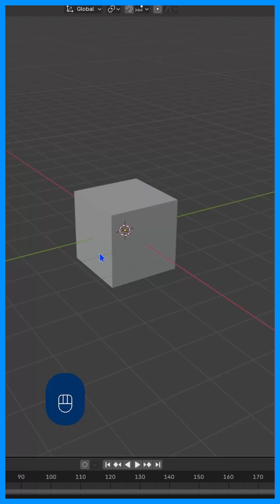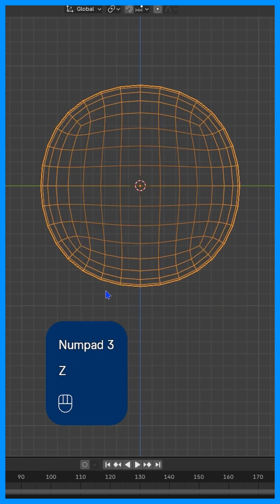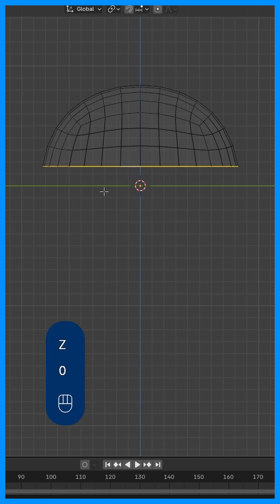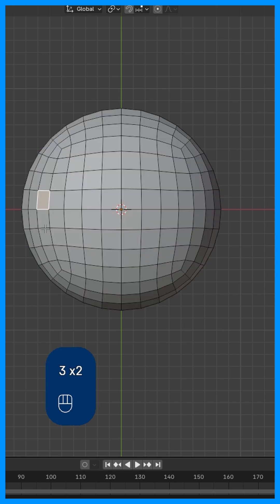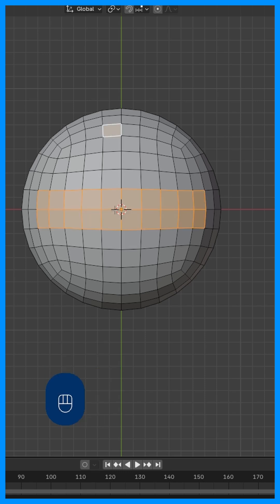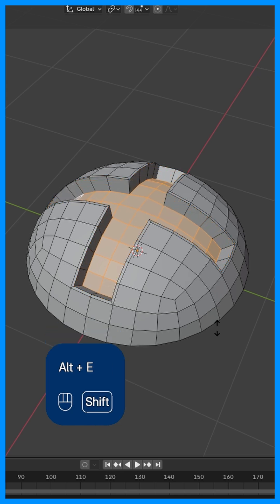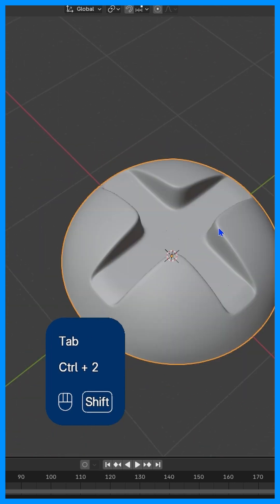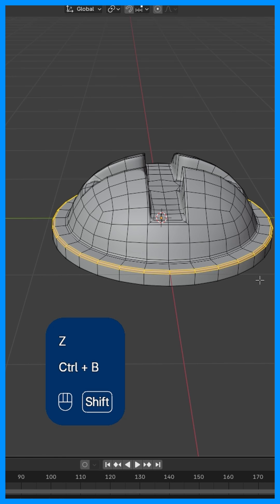SUPER EASY DEFAULT CUBE SCREW HEAD TUTORIAL BLENDER